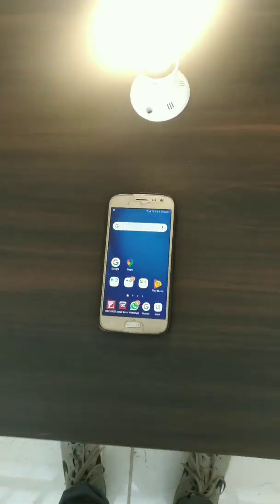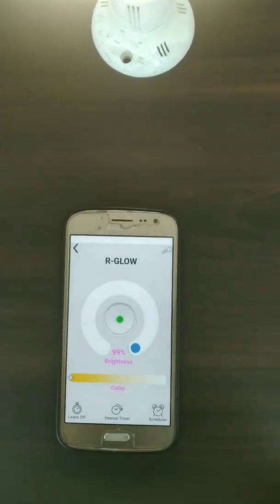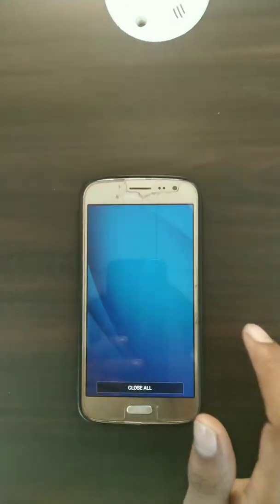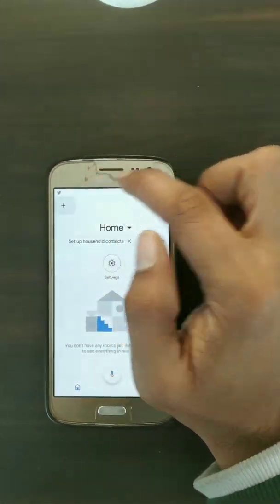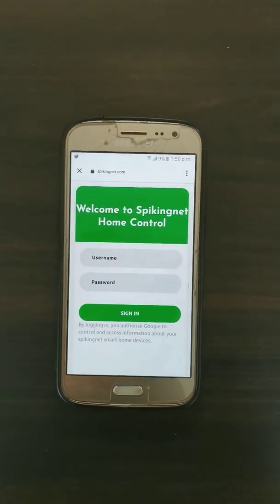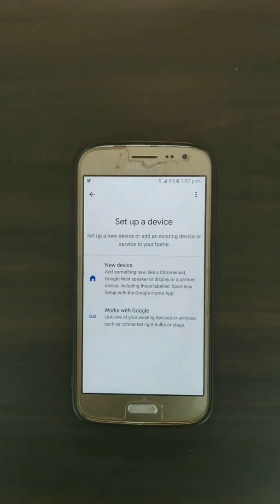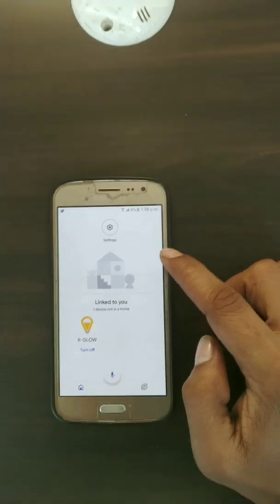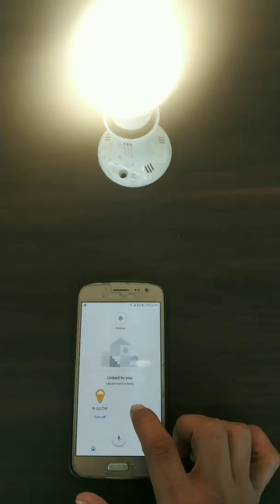Configuring Rosoel Glow bulb with google home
This video is for setting up Google Home app for Rosoel Glow Smart Bulb.
This video will tell you about steps for How to use Rosoel Glow smart bulb with google home. You can ON/OFF bulb with vice command or by Home app on your mobile